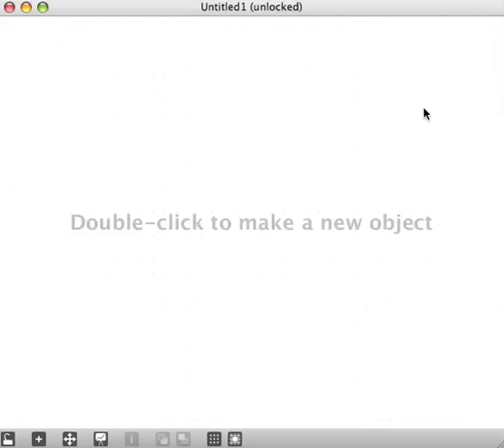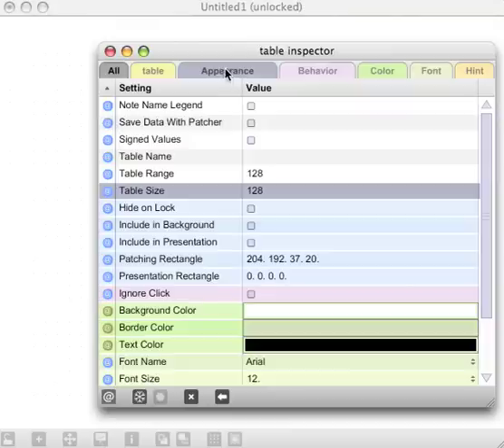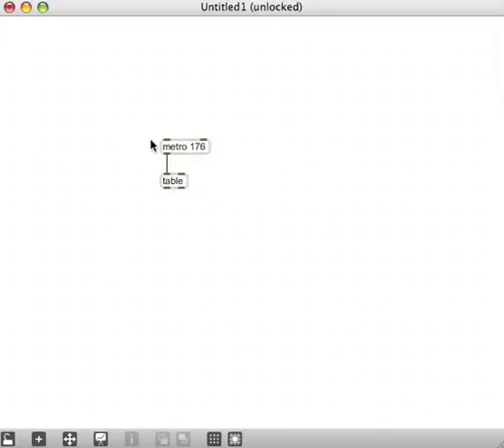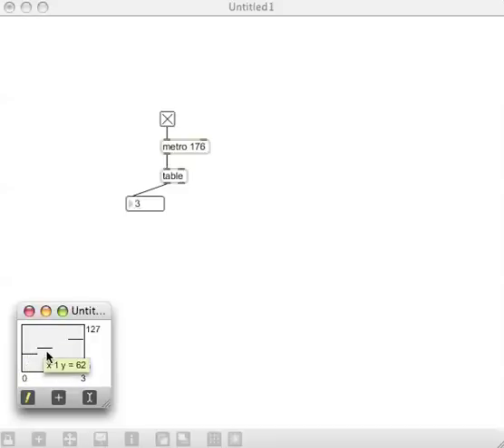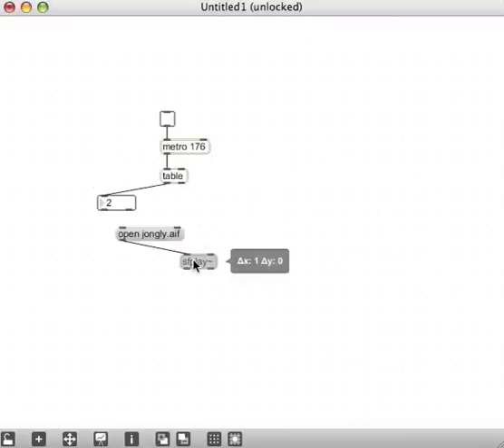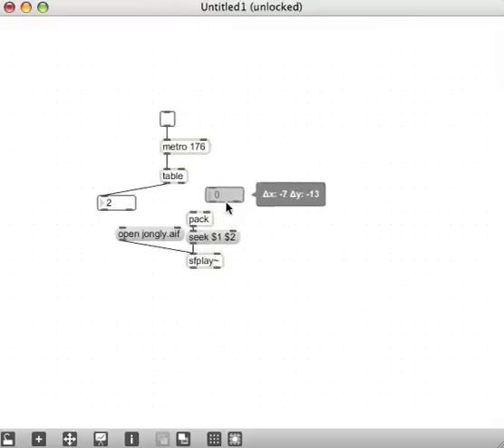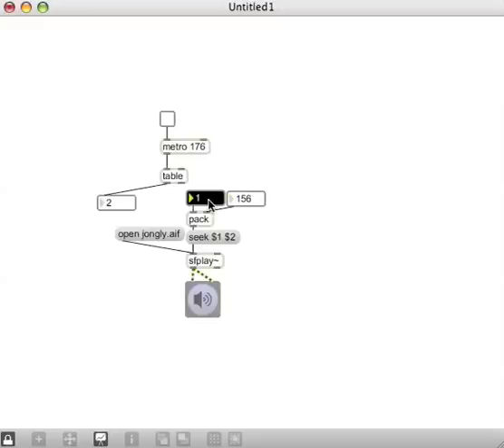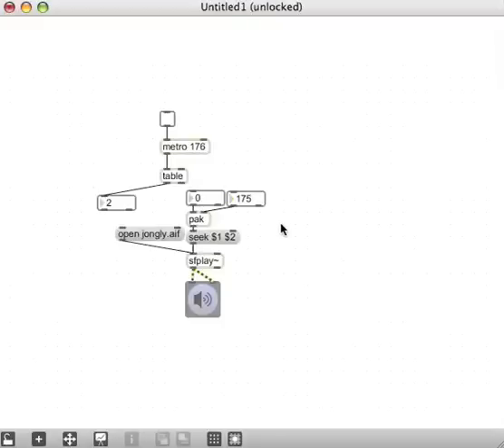Baz Tutorial 12 - Part 1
Probability drummer